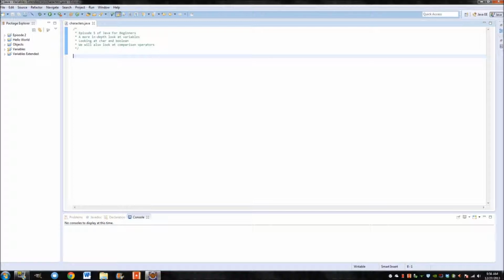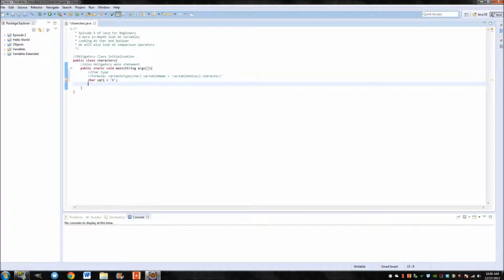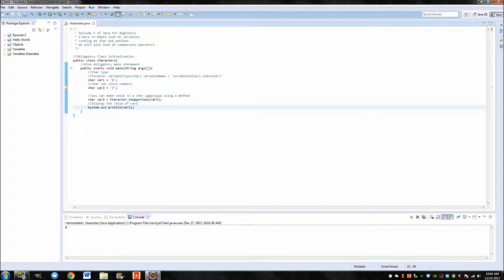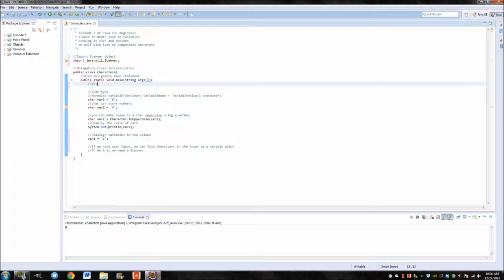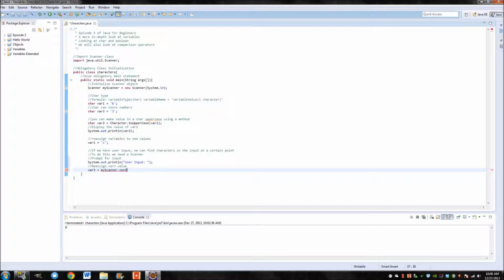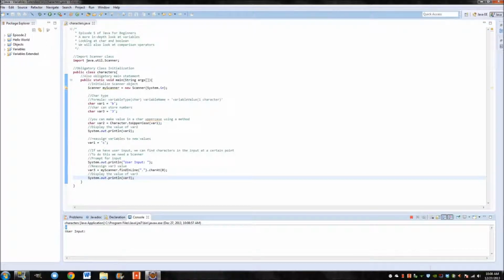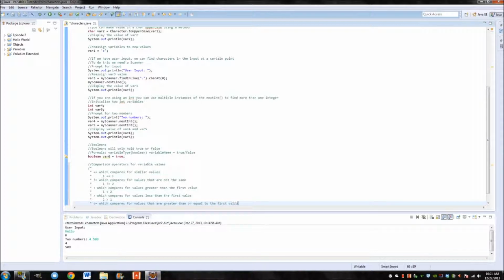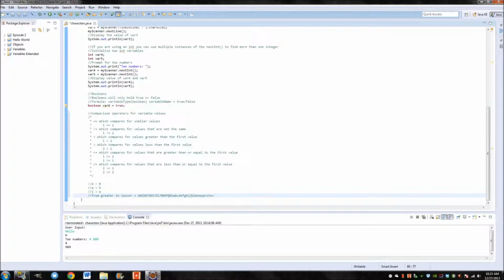Java Tutorials: Java For Beginners | Episode 5: Characters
Welcome back to Java For Beginners!  This is episode 5, and in this episode I take a look at a couple more variable types.  Specifically I look at Characters and Booleans.